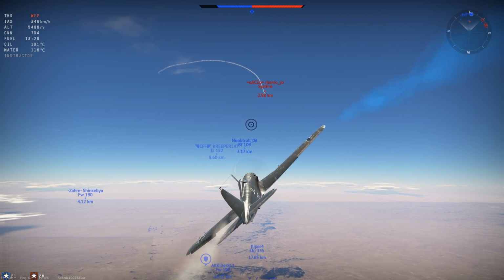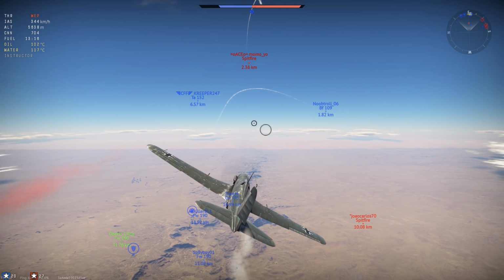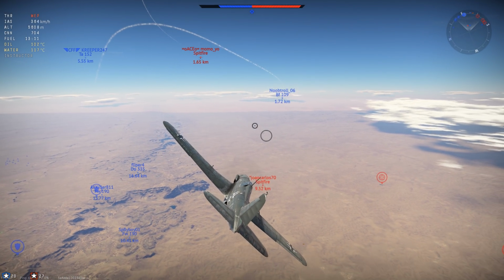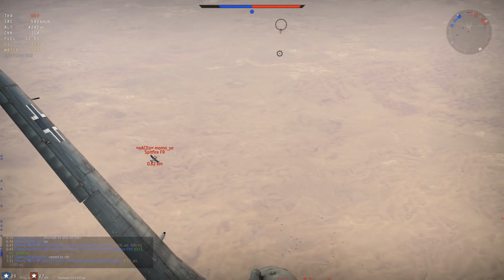Nearly Perfect - Fiat G.56 - War Thunder RB Gameplay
Largely overshadowed by the premium G.55, the Italian Fiat G.56 is a superbly maneuverable fighter, armed with 3x20mm cannons and is powered by a 12-cylinder Daimler-Benz DV-603A engine.  Now is a good time to spade this fighter if you haven't done so already.  I'll explain why in the video.  I hope you all enjoy this War Thunder Tank RB gameplay.

PC Specifications:
Monitor: LG Electronics 42.5" Screen LED-lit Monitor (43UD79-B)
CPU: Intel i7 5820k Haswell-E @ 3.3GHz
CPU Cooler: Noctua NH-D15
GPU: EVGA GeForce GTX 1080 Ti
Mobo: ASRock X99 Extreme4
RAM: CORSAIR Vengeance LPX 16GB DDR4 @ 2133MHz
Case: Fractal Design Define XL R2 Black Silent EATX Full Tower
Mouse: Razer Limited Edition Naga MMO Laser Gaming Mouse
Keyboard: SteelSeries Apex Gaming Keyboard
PSU: Seasonic SSR-1000PD 1000W Prime Platinum
SSD: Mushkin Enhanced Reactor 2.5" 256GB
HDD: WD Black 3TB 7200 RPM
Microphone: Blue Yeti Blackout Edition USB
Mic Stand: On-Stage Stands MS7701B Euro Boom Microphone Stand